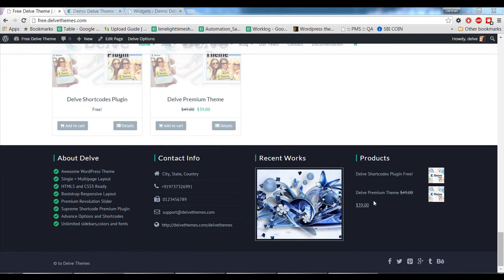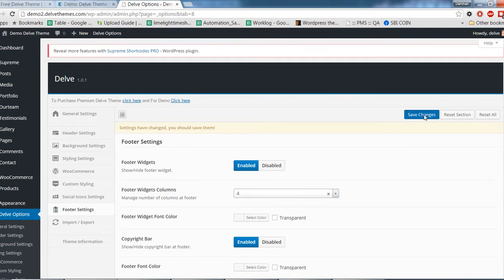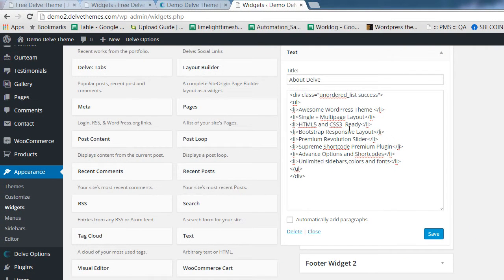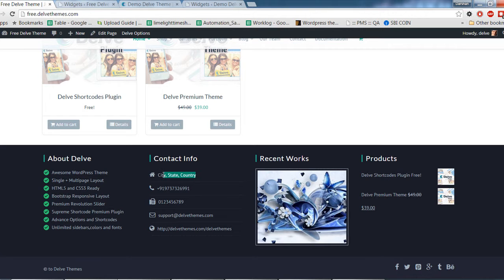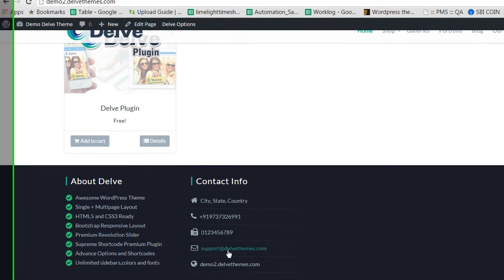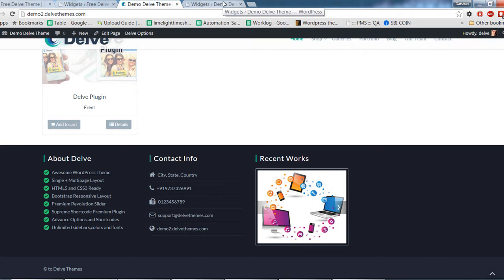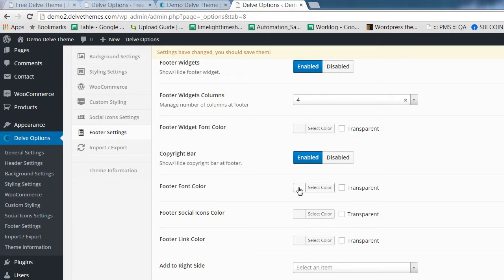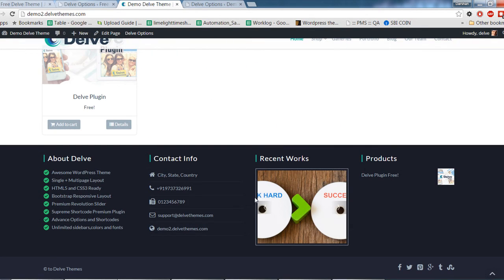Creating footer widget area and footer bar in Delve Theme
Free Delve Theme videos